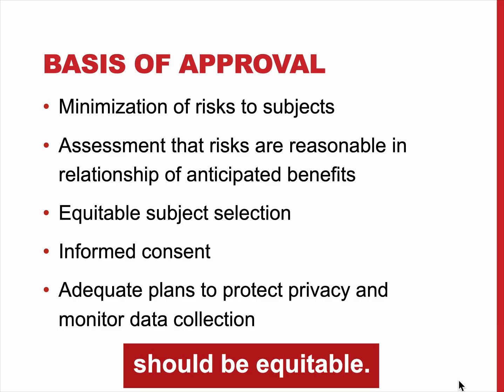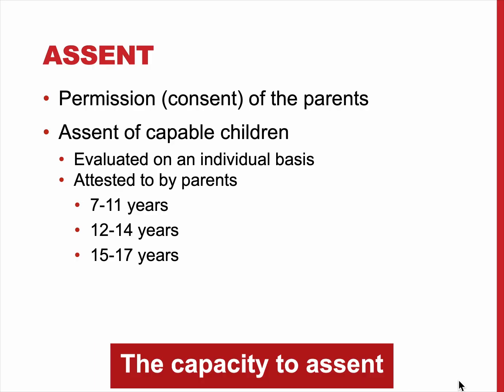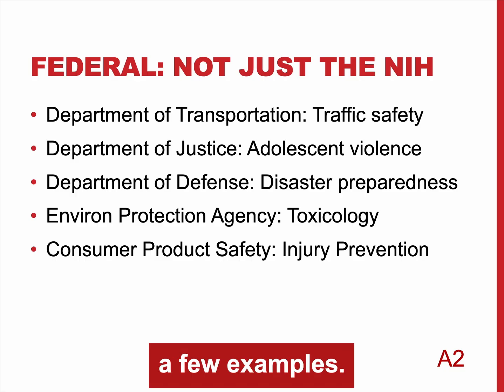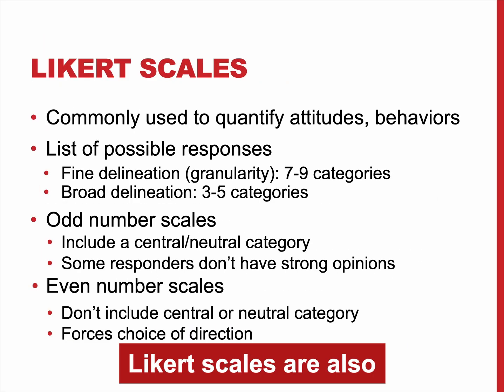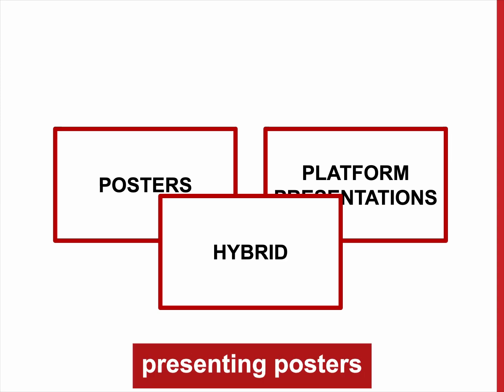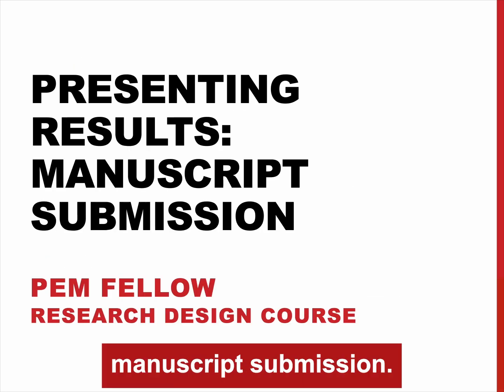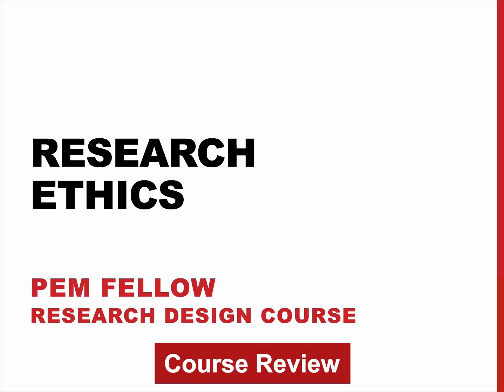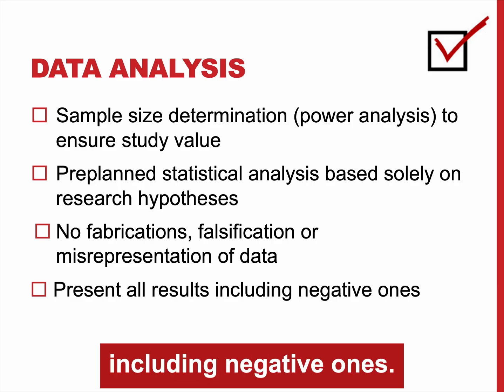Session 17: Course Review -- Part 2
This video covers “Course Review II”, the seventeenth session in the Pediatric Emergency Medicine Fellowship Research Design Course, directed by Dr. Michael Mojica and Dr. Michael Tunik. This session reviews the second half of the course, integrating applied concepts in research design, data management, presentation, and ethics.

Topics covered include:
 • Writing a Research Protocol – IRB Submission: Understanding IRB requirements, human subjects protections, and essential protocol components such as study design, consent, assent, and HIPAA authorization.
 • Grant Funding: Identifying funding sources (NIH, foundations, industry, institutional), writing clear research aims, structuring proposals, and understanding the peer review process.
 • Data Collection: Designing surveys, interviews, and data collection forms; avoiding bias through question clarity, neutrality, and proper structure; using validated instruments and pilot testing.
 • Data Management: Creating data dictionaries, coding and cleaning datasets, ensuring data integrity, and protecting confidentiality using REDCap and Qualtrics.
 • Presenting Results – Posters and Platform Presentations: Developing conference abstracts, designing professional posters, preparing effective oral presentations, and engaging audiences during Q&A.
 • Manuscript Submission: Navigating the peer review process, selecting the right journal, using reporting guidelines (EQUATOR Network), and adhering to authorship and acknowledgment standards.
 • Research Ethics: Reviewing ethical principles—Respect for Persons, Beneficence, Non-Malfeasance, and Justice—and applying them to study design, patient enrollment, and publication practices.
 • Ethics Checklists: Comprehensive ethical guidance for research design, methodology, protocol writing, data analysis, and manuscript submission.

This session consolidates the advanced principles and applied skills necessary for fellows to complete the research process—from conception and funding to presentation and publication—while maintaining the highest ethical standards.

Presented by:
Michael Mojica, M.D. and Michael Tunik, M.D.
Pediatric Emergency Medicine Fellowship, NYU Grossman School of Medicine

Next session: Course Examination Review.